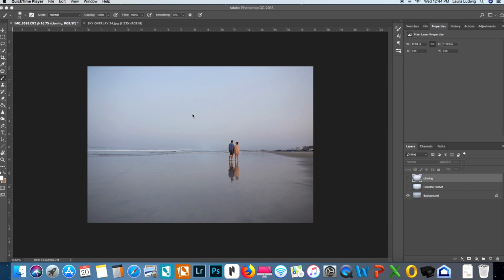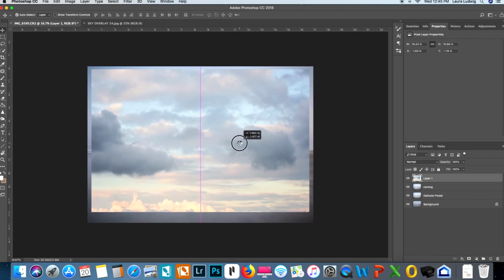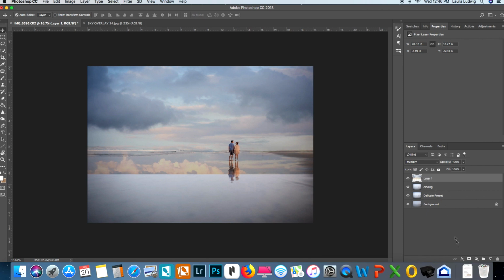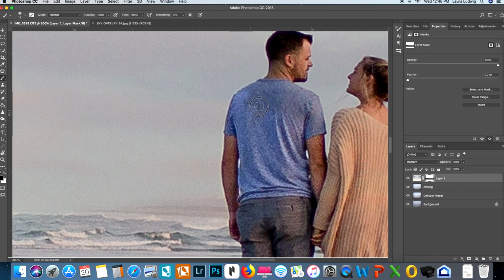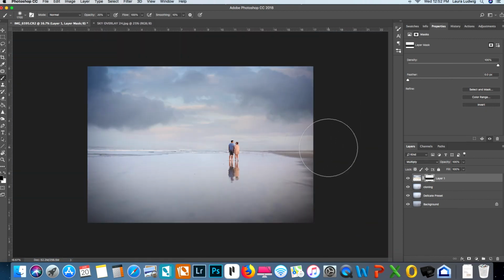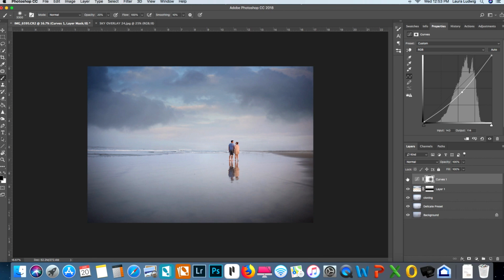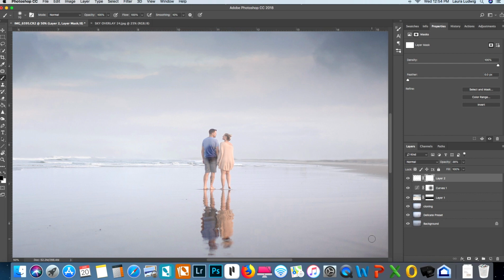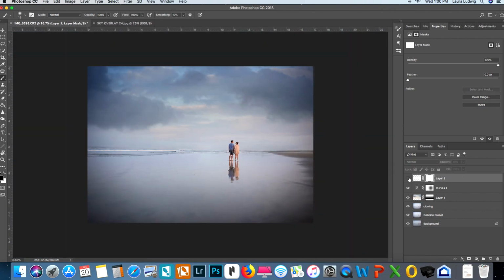How to Create a Sky Overlay in Photoshop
Have you ever had an amazing photo, but the sky just did not turn out the way you had hoped? You want to be able to offer your clients your absolute best work. But, you just cannot figure out how to create a beautiful sky overlay in Photoshop.